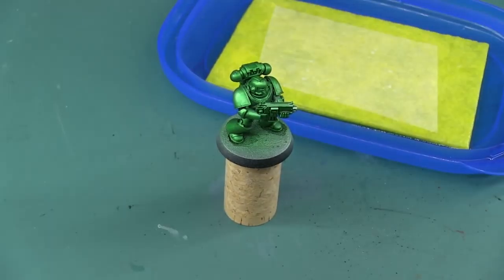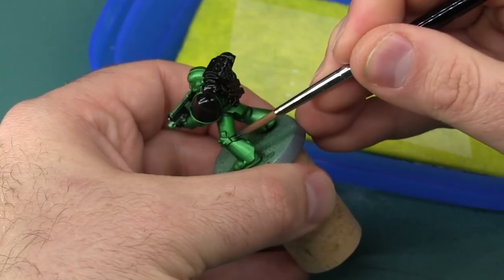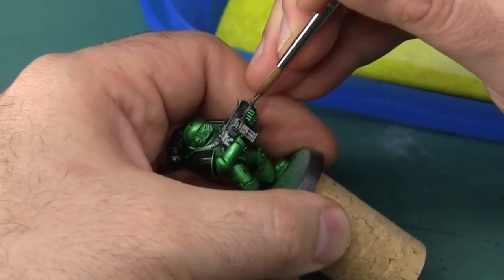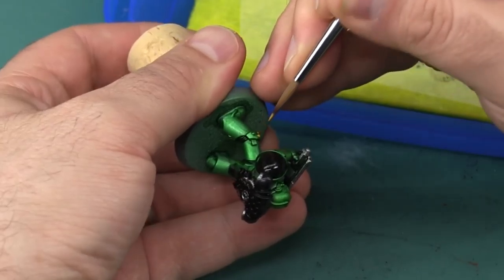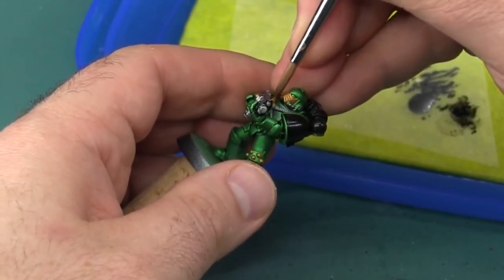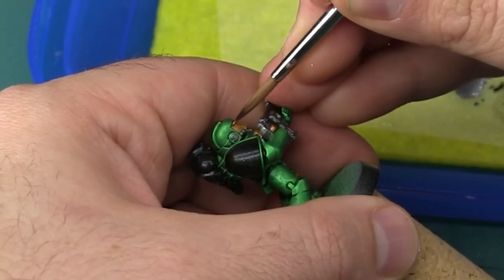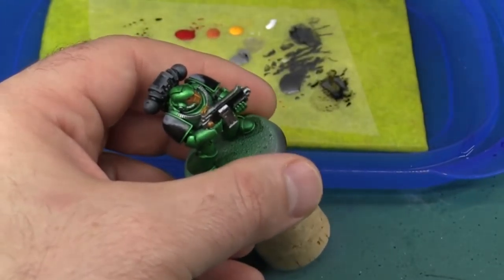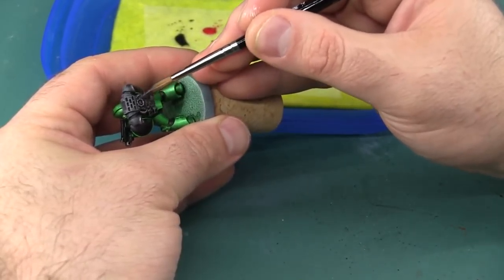Painting Salamanders in Metallic - Basic Detailing - The Epic Hobby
The Epic Hobby is made possible thanks to the support of my fans and patrons.